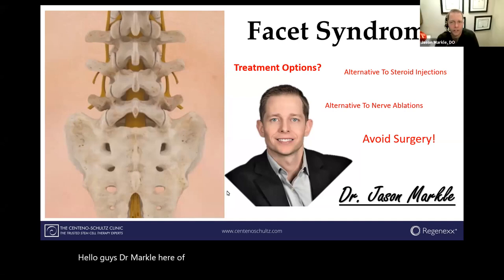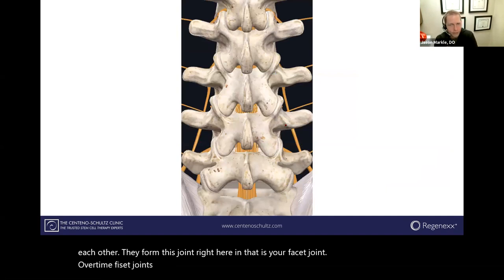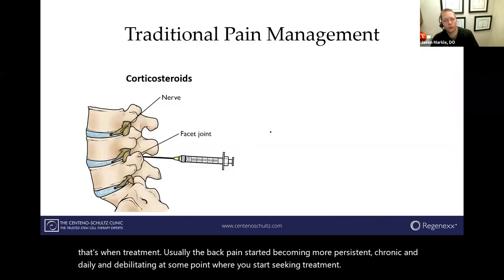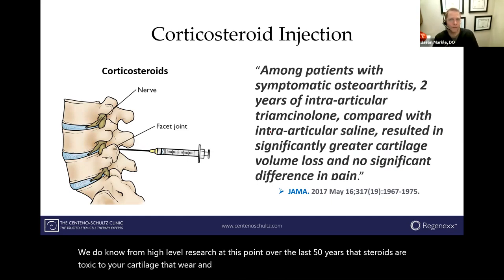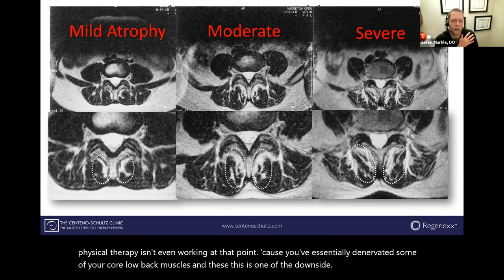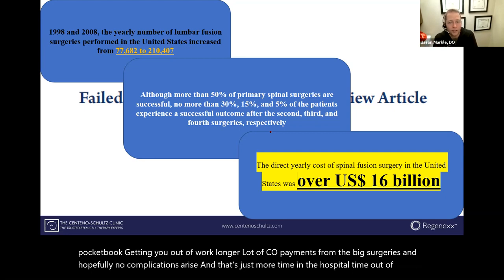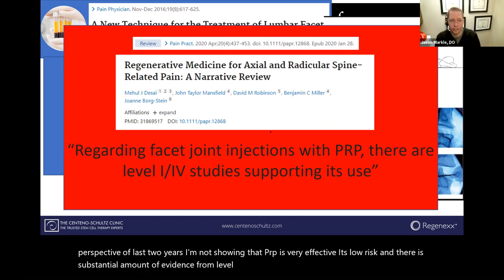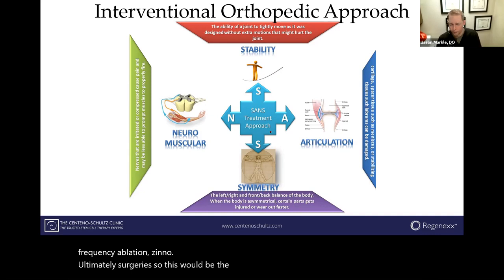Facet Syndrome Facet Joint Syndrome in the Lumbar Spine Webinar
Facet Syndrome - Lumbar Spine - In this webinar, Dr. Jason Markle of the Centeno-Schultz Clinic describes facet syndrome in the lumbar spine and treatment options.